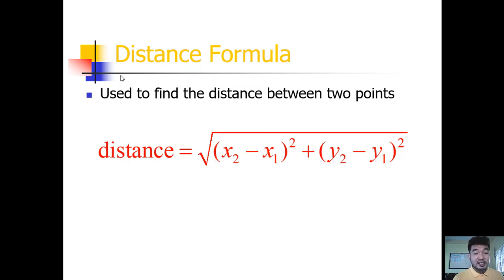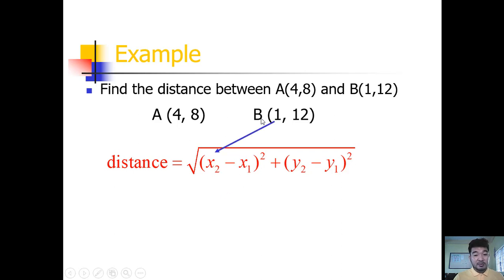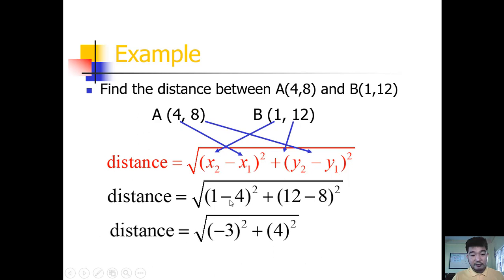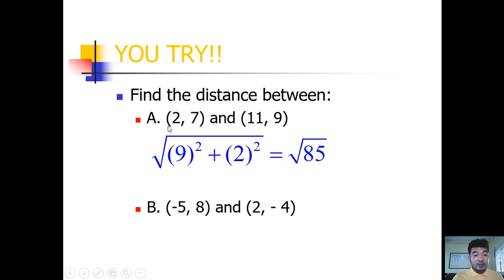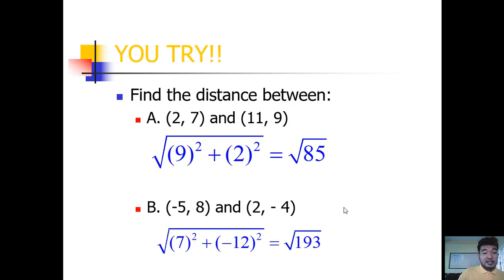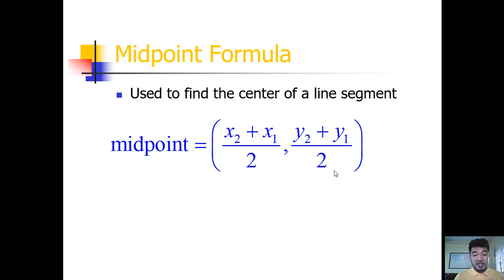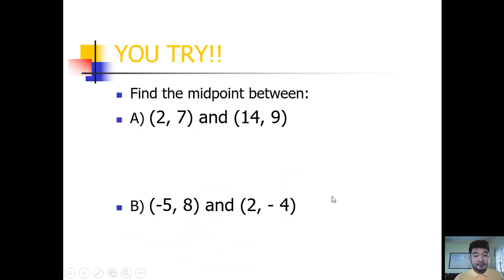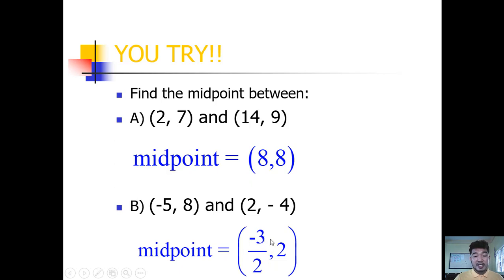DISTANCE AND MIDPOINT FORMULAS